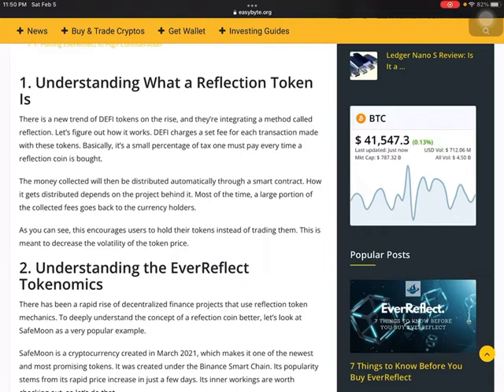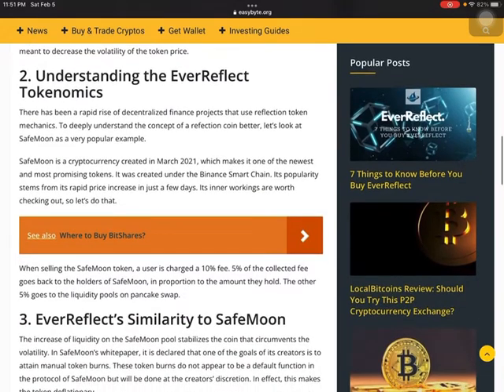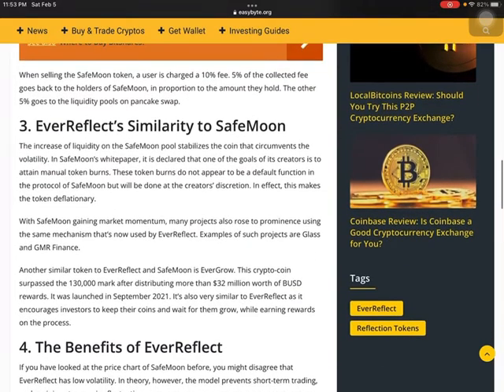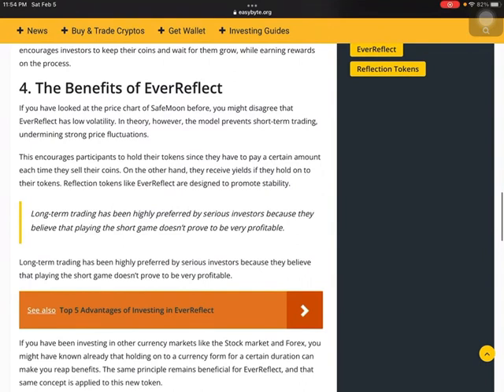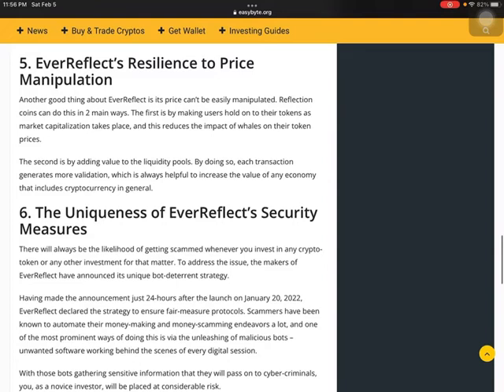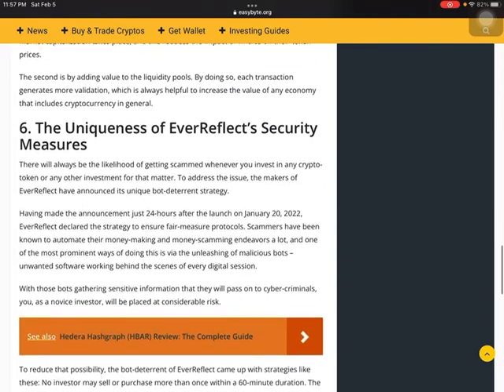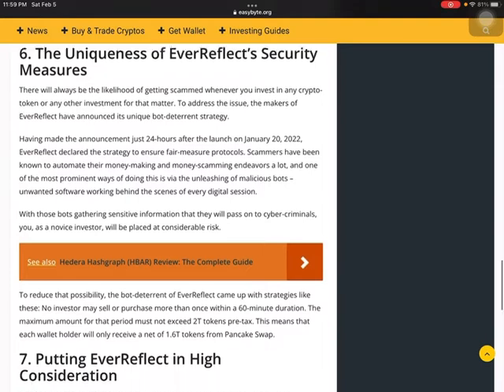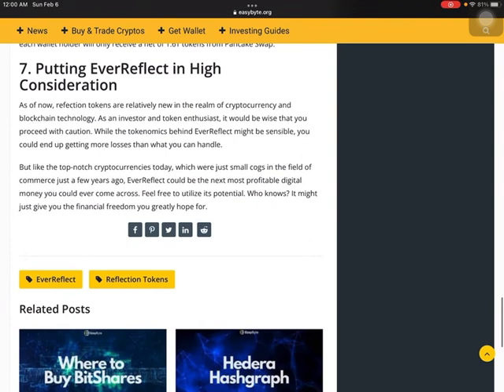7 Things to know about EverReflect Token Before you invest and more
Today we review 7 things to know about EverReflect Token before you invest.. EverReflect is a Reflection token that pays its holders a 15% BUSD reward for holding, it is on the binance smart chain and has many utilities and use cases in the works..